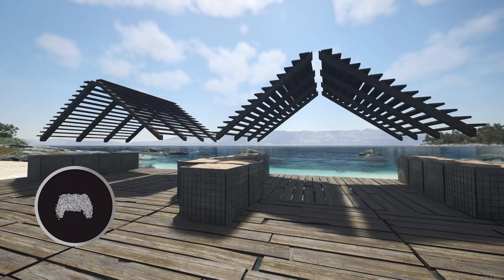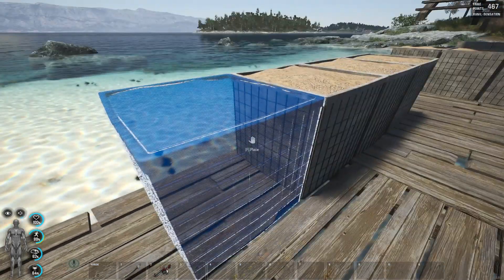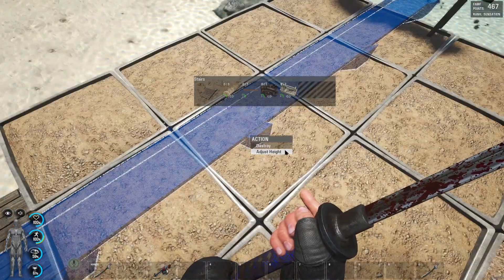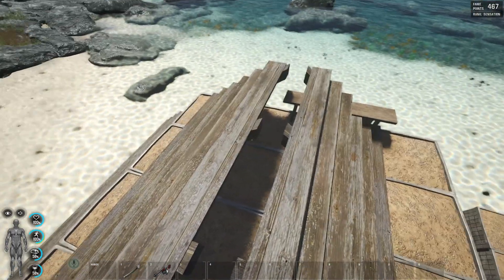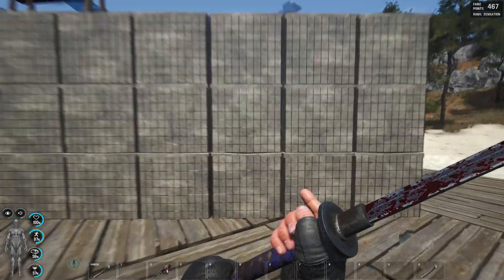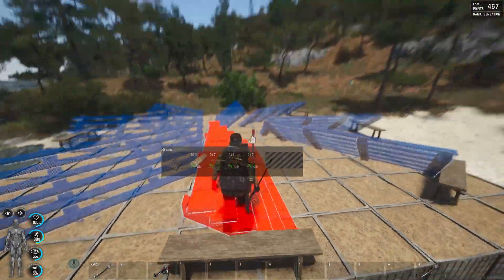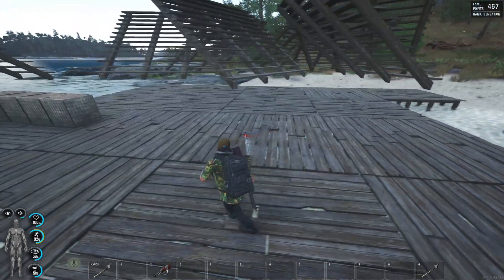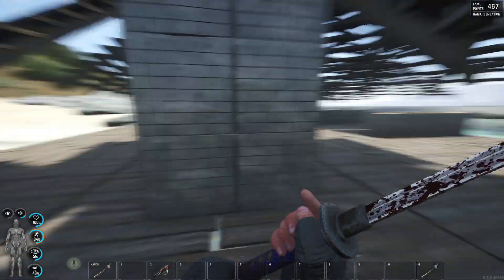SCUM HOW TO BUILD A FLOATING ROOF (SCUM Base Building)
Base building in SCUM is never the same. POI Prefab building or plain land, the base build in SUCM involves creativity and dedication. Today we are gonna have a look on how to build a floating base roof, a roof that can be placed on any structure, even on a base with no foundation which does not collapse if destroyed. This is, a base building idea, a base layout that you can apply as it is or improve to protect that good loot of yours, for which you worked hard. Mostly a PvE base players, the base layout can be modified and changed to be a PvP base build.

CHAPTERS:
0:00 SCUM Floating Roof Topics
0:32 How to build a floating roof in SCUM (small floating roof)
3:29 How to build a floating big roof in SCUM (Umbrella Roof)

👉 Looking for a SCUM server to play on or learn the game?

🍿 Popcorn GameMovia loves survival games, zombie games, horror games and storyline based games a lot. If you like crafting and survival games in an open world, multiplayer or single player, post apocalyptic scenario, or any type of video games, welcome among us.
🍿 Popcorn GameMovia is not only a channel, is a great community where I invite you to be part of it.

🔈 Feel free to express yourself, share your ideas, be part of Popcorn GameMovia Community, and let others discover your experience as a gamer (we all know you are committed to gaming), this way we grow together.

Stay safe, Stay Great, and as always...see you... in the next one. 🔥

🔗Popcorn GameMovia SCUM Survival Gameplay series are played on PC. You can expect  a variety of topics and SCUM updates, reviews of SCUM Survival Game features, SCUM Tutorials, SCUM Guides, SCUM Tips and Tricks and much more. These PC SCUM Survival Gameplay videos will cover SCUM Multiplayer and Single Player Mode, showcase of SCUM base building, SCUM base defenses, SCUM base locations, SCUM cave bases, SCUM Best Character Creation, SCUM Base Raiding and Lockpicking, SCUM PvP, SCUM Testing and SCUM Role Play, SCUM best servers, SCUM Interactive Map, SCUM Admin Helper and a lot more.

About this game:

SCUM aims to evolve the multiplayer open world survival game with unprecedented levels of character customization, control and progression, where knowledge and skills are the ultimate weapons for long-term survival. Combining the methodical planning and management of hardcore survival with optional PvP ‘network events’ available to everyone at anytime, SCUM strikes a unique balance between complex simulation and intense action in the next generation of survival game.

💻 My RIG and devices:
● DSLR Canon 80D (Camera 1)
● Lemovo Legion 7 (CPU i7 11800H, GPU GeForce RTX 3070 8GB,  16Gb RAM, IPS  3K 165HZ rr)
● Logitech G604